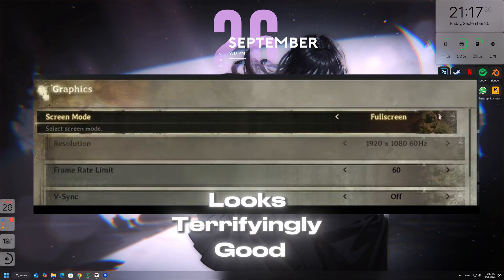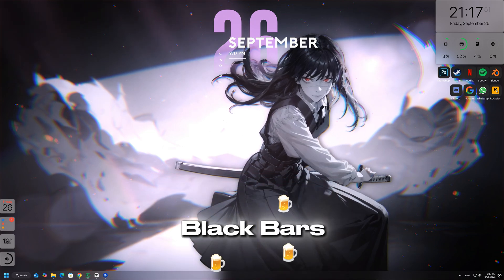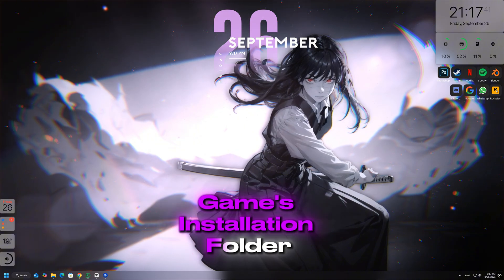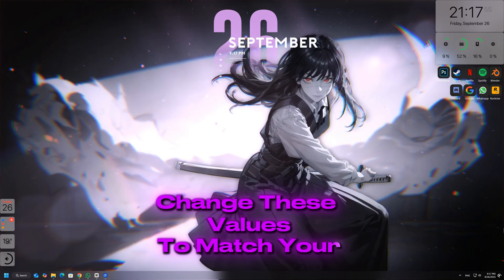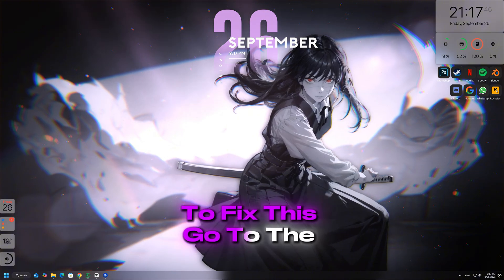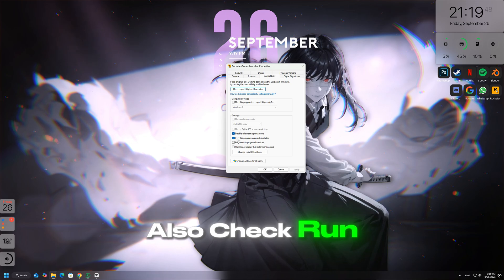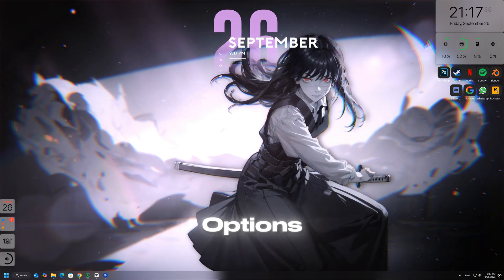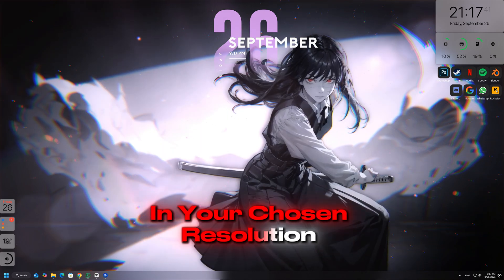SILENT HILL F Resolution Fix 😱🖥️ | Can’t Change Resolution? Here’s the Solution!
Having trouble changing the resolution in Silent Hill F? 😱🖥️ Don’t worry! In this video, I’ll show you exactly how to fix the resolution issue so you can play the game in your monitor’s native resolution without stretching, black bars, or crashes. Follow these simple steps and enjoy a smoother, better-looking gameplay experience!

Steps Covered in This Video:
1️⃣ Check and edit the game’s configuration file
2️⃣ Run the game in compatibility mode
3️⃣ Use launch options to force your resolution